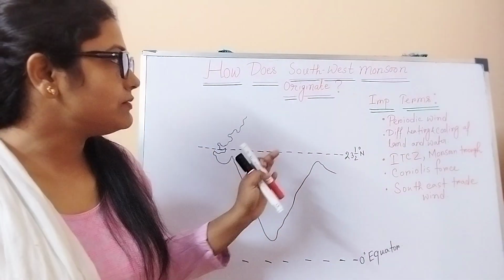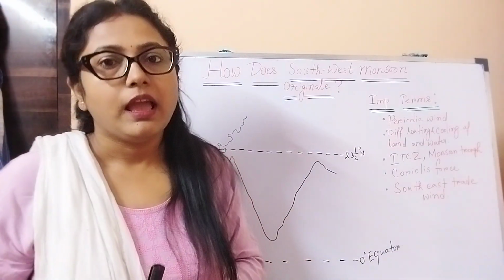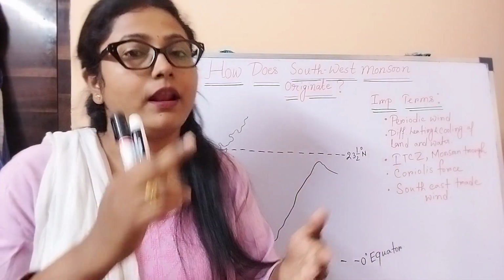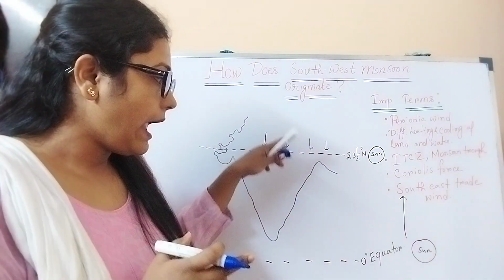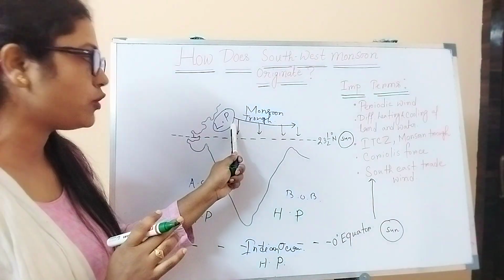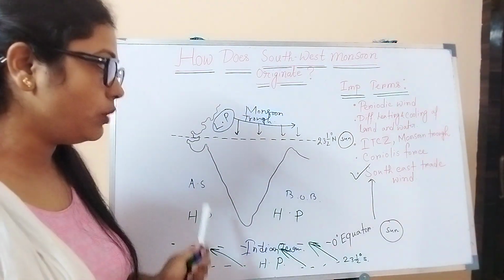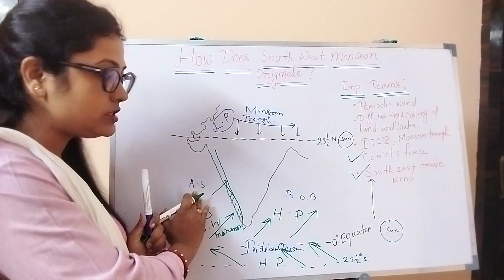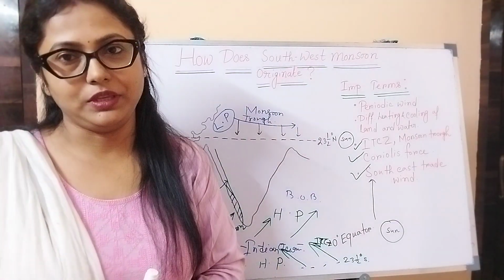How does South west monsoon originate | Climate of India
Key terms to keep in mind:
1. Concept of Periodic winds
2. Differential heating and cooling of land and water.
3. ITCZ and Monsoon Trough
4. South-east Trade winds
5. Coriolis force